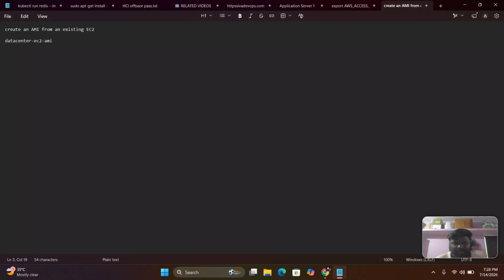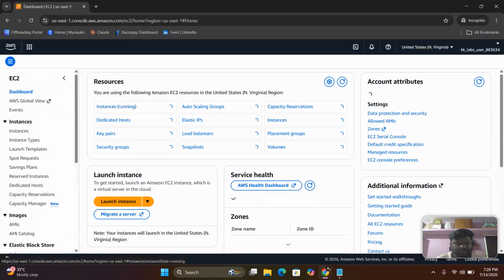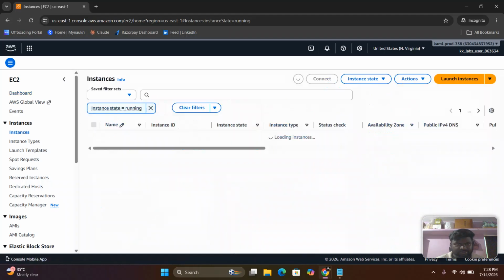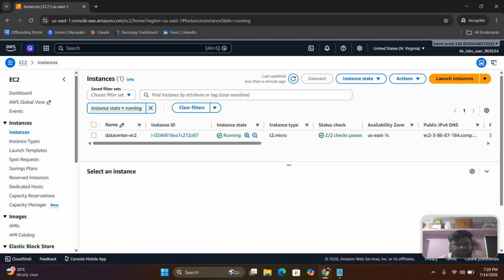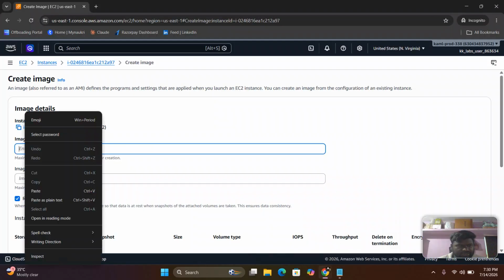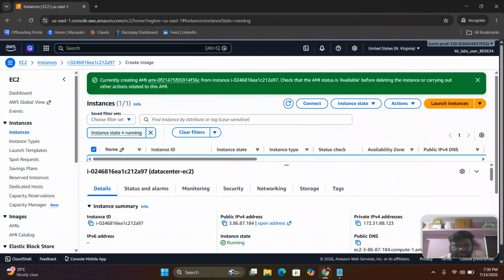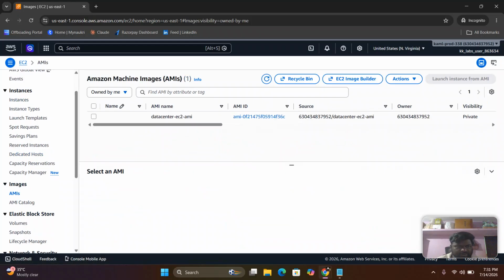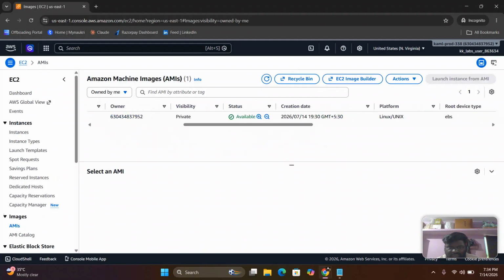How to Create an AMI from an EC2 Instance in AWS (Step-by-Step 2026)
In this video, I'll show you how to create an AMI (Amazon Machine Image) from an existing EC2 instance in AWS — step by step.

An AMI lets you back up your EC2 configuration, launch identical instances, and migrate your setup across regions or accounts.

⏱️ Timestamps:
0:00 Intro
0:30 What is an AMI?
1:30 Creating AMI from EC2 Console
4:00 Launching a new instance from the AMI
6:00 Copying AMI to another region
7:30 Recap & Best Practices

🔧 Topics covered:
- Create AMI from EC2 instance
- AWS EC2 image backup
- Launch EC2 from custom AMI
- AMI vs Snapshot in AWS